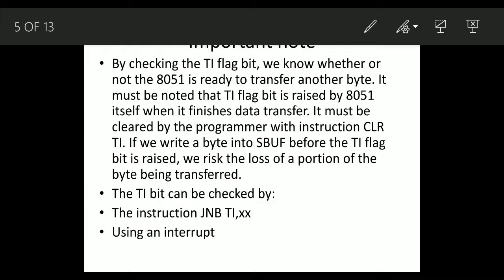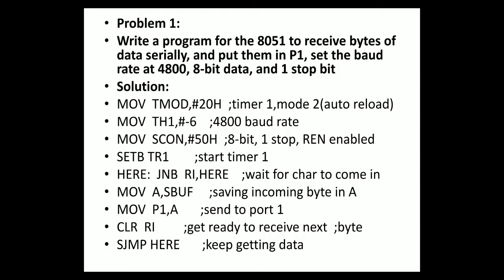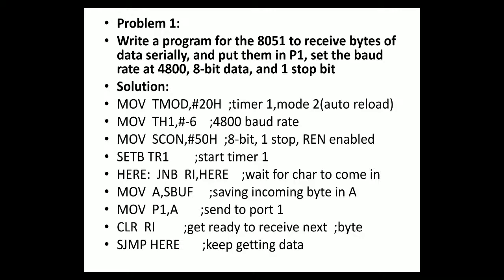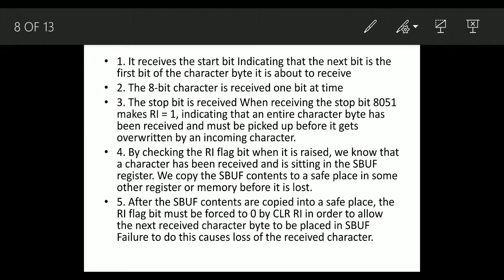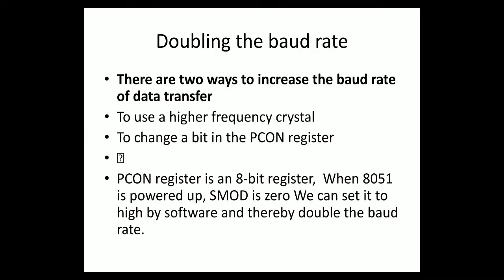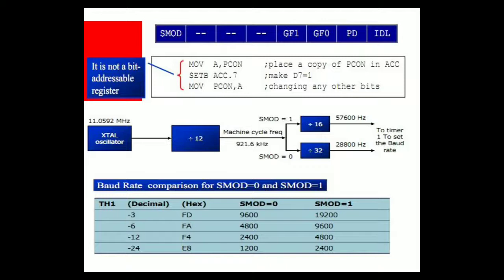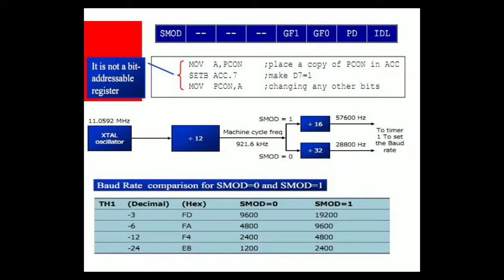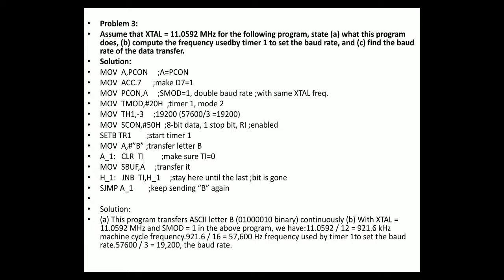MICROCONTROLLER 18EC46 SERIAL COMMUNICATION PART3